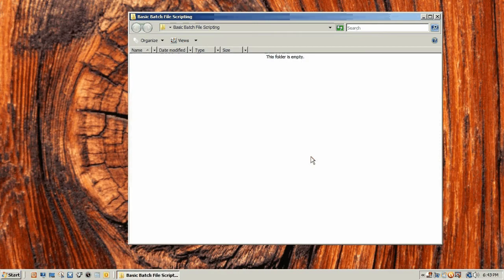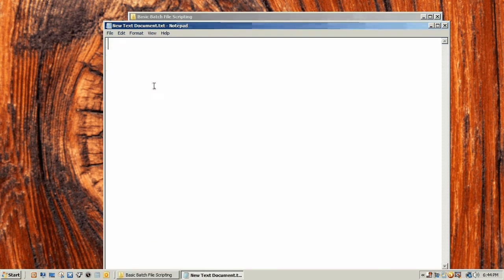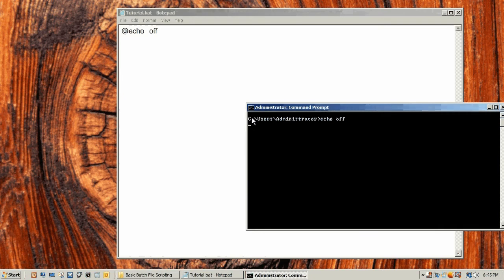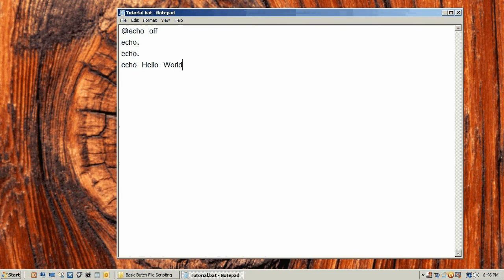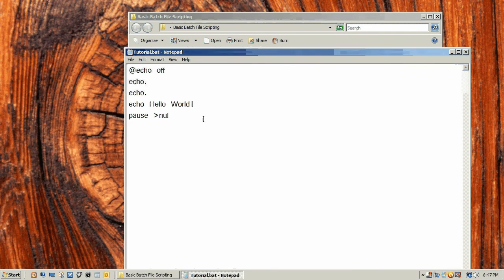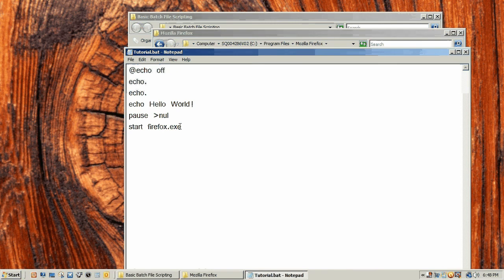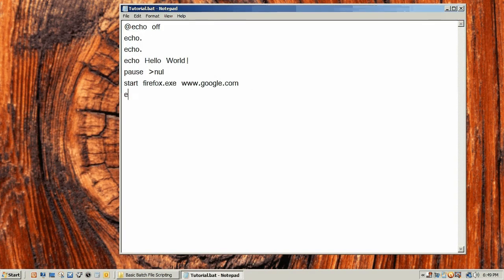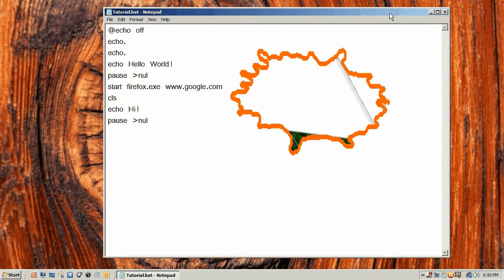Basic Batch File Scripting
In this video I will cover some basic batch file commands.